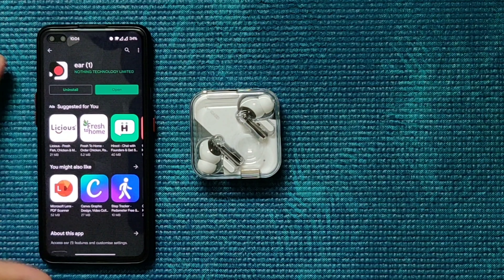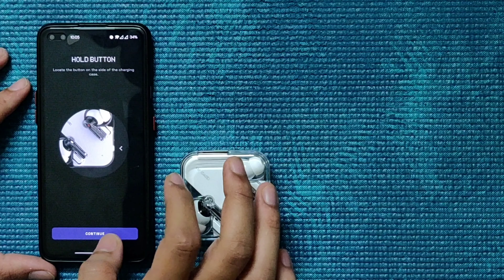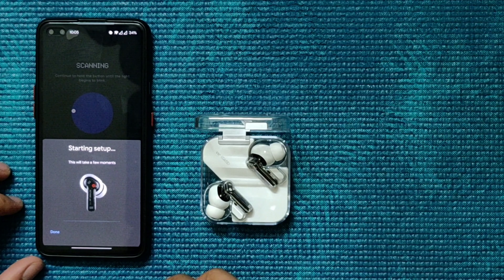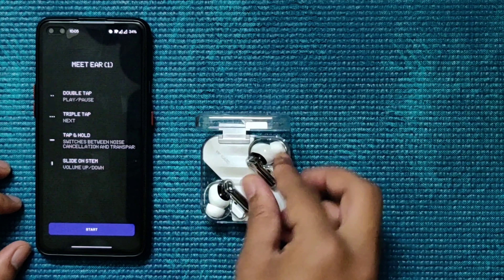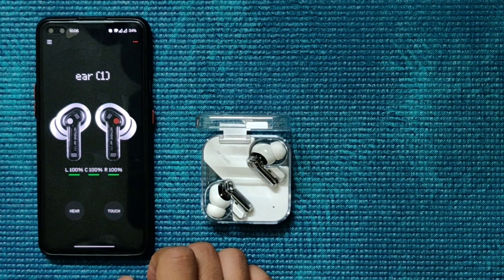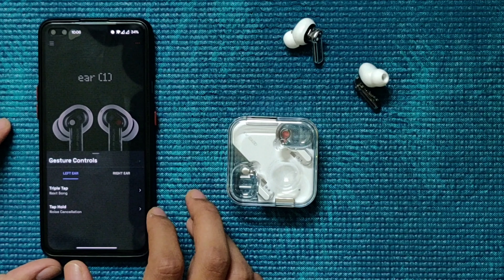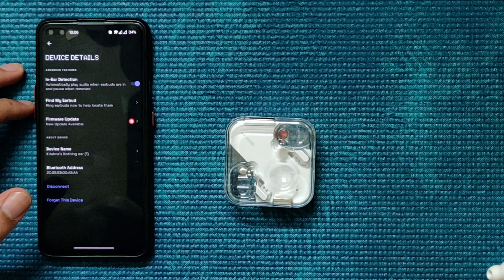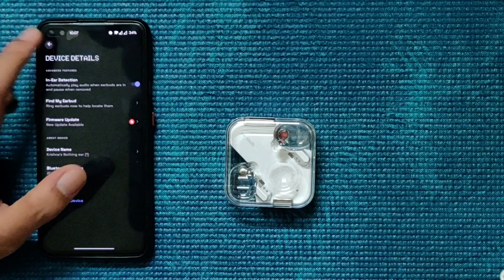Nothing Ear (1) First Impression, Setup Guide, Ear(1) App, Find My Buds, ANC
First Impression on Nothing ear (1) and setup guide
Cool Awesome features and many more.

The "ear (1) App" option is only for customizing your earbuds (e.g. EQ) and gesture control settings and must be used in conjunction with the ear (1) App.

To pair ear (1) to iOS devices, please connect to "Nothing ear (1)" from the list of available Bluetooth devices.
Nothing Ear 1 SPECS -
11.6MM DRIVERS
BT V5.2
ANC
BATTERY 5 / 34 HOURS
IPX4
TOTAL WEIGHT - 66 GRAMS
WIRELESS CHARGING
SUPPORT EAR1 APP
BUDS WEIGHT 4.7 GRAMS
This product is available in Flipkart and Nothing official website,
Links to get the product:

More unboxing videos loading!
More tech solutions loading!
Keep Supporting!